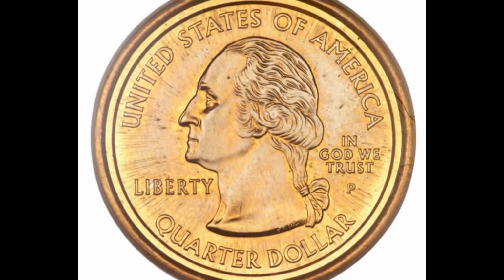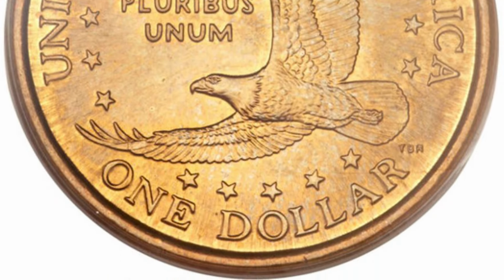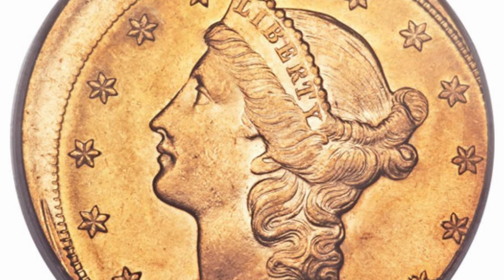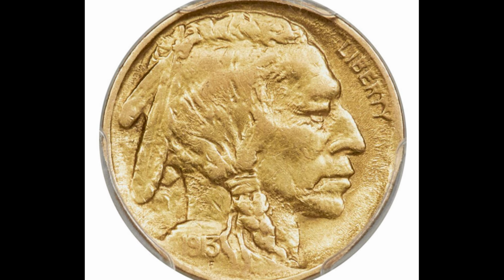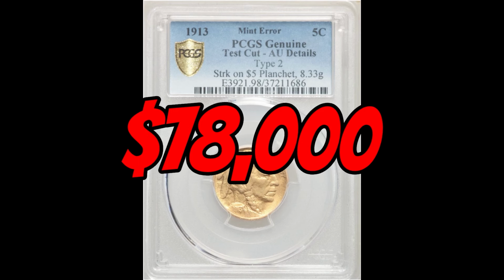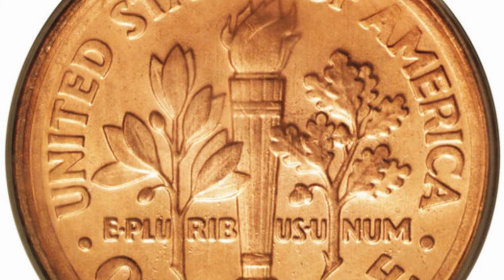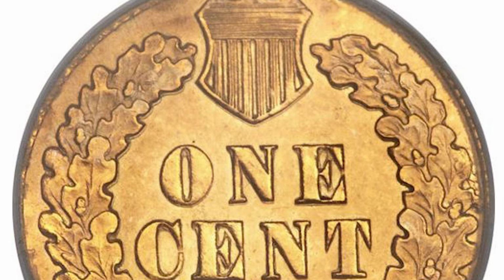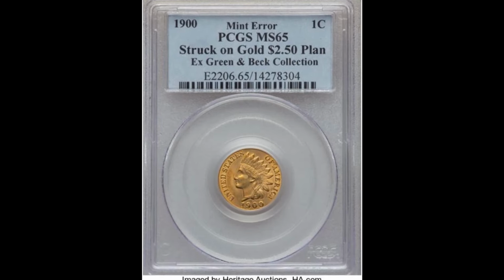Find Valuable Pennies Before It's Too Late!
Learn how to identify rare and valuable coins by watching this video. We'll talk about what make coins valuable, how to identify them and how much these rare treasure sell for!